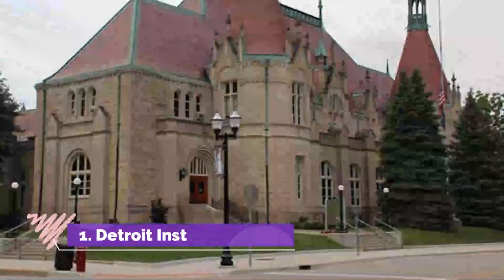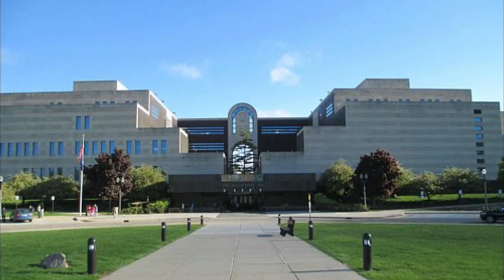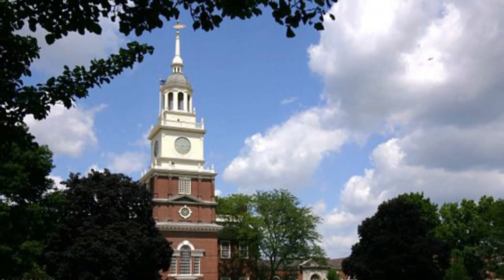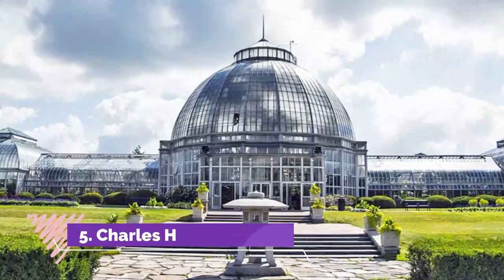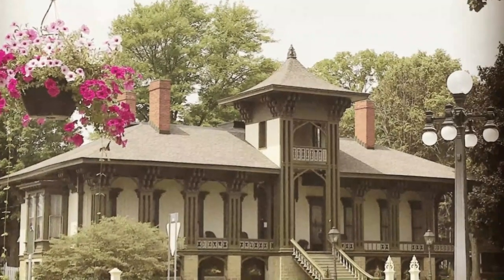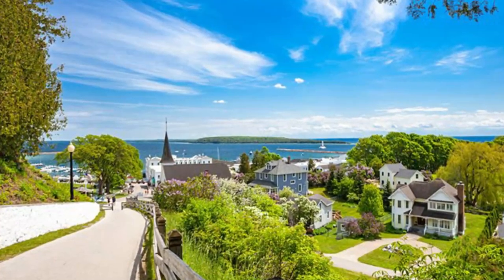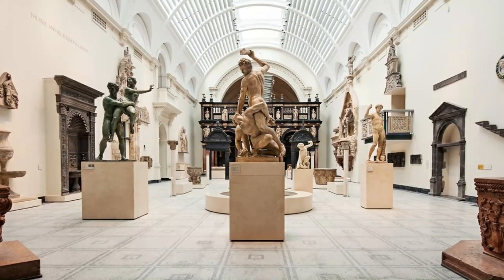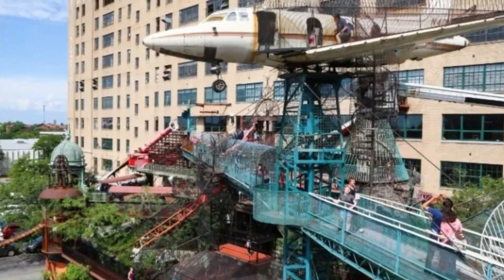Top 10 Best Museums in Michigan | USA- English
Michigan is a state in the Great Lakes region of the upper Midwestern United States. With a population of nearly 10.12 million and an area of nearly 97,000 sq mi, Michigan is the 10th-largest state by population, the 11th-largest by area, and the largest by area east of the Mississippi River. The museums boast a large collection of antique and timeless pieces from various parts of the globe. In this video, we will show you the top 10 Best Museums in Michigan.

There are many beautiful museums in Michigan. USA has some of the best museums in Michigan. We collected data on the top 10 museums to visit in Michigan. There are many famous museums in Michigan and some of them are beautiful museums in Michigan. People from all over USA love these Michigan beautiful museums which are also Michigan famous museums. In this video, we will show you the beautiful museums to visit in Michigan.